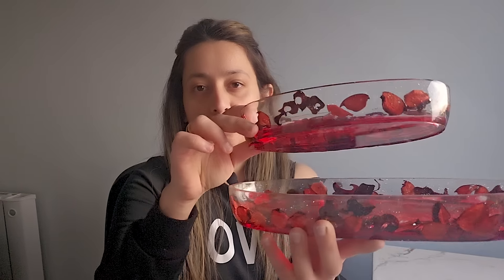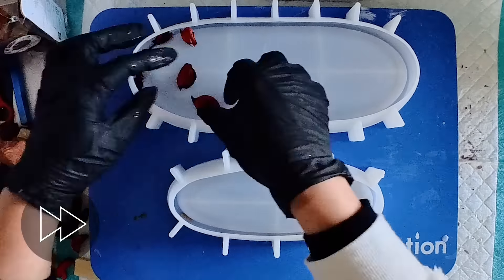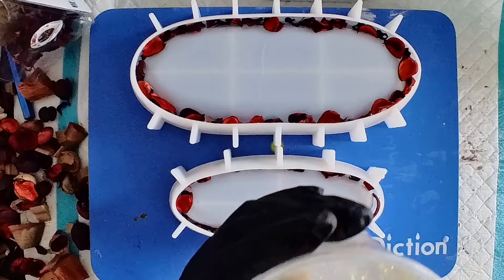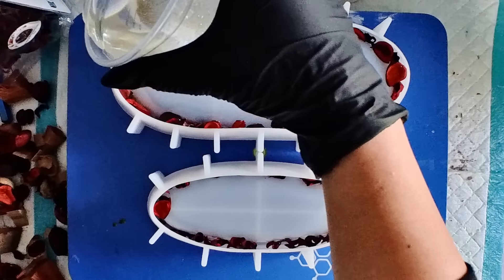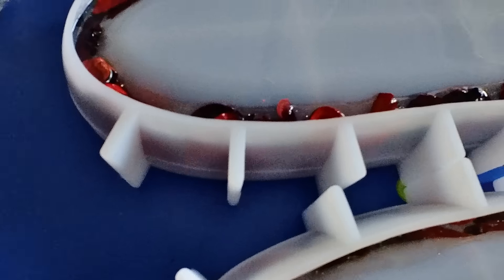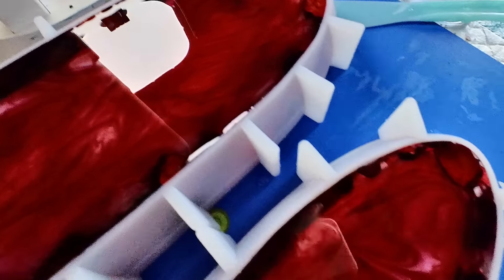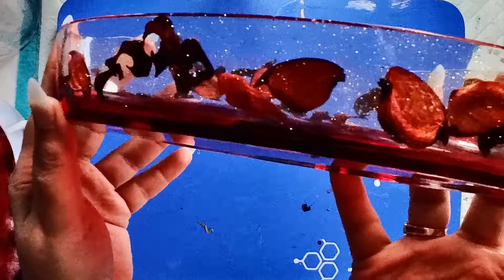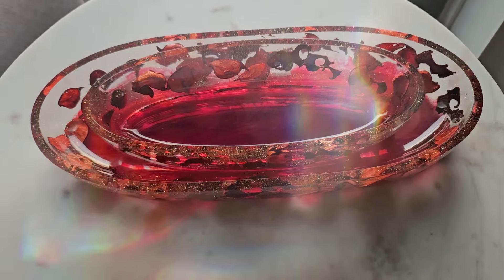Potpourri in Resin !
Should I have I turned these into a cake stand ? or do you love these as bowls ???

Links to the moulds

Airless bubble removal machine @Resinersofficial